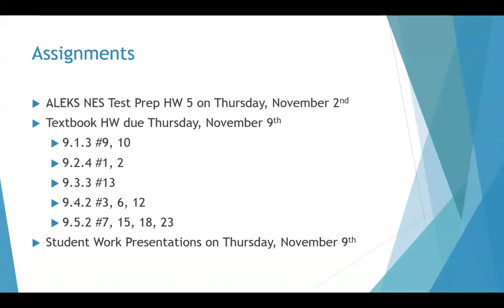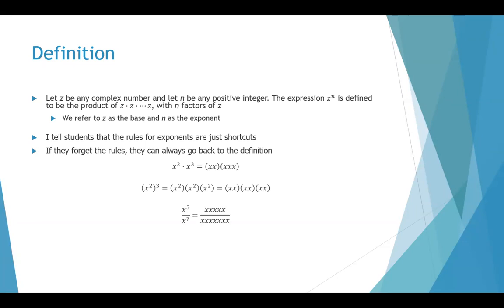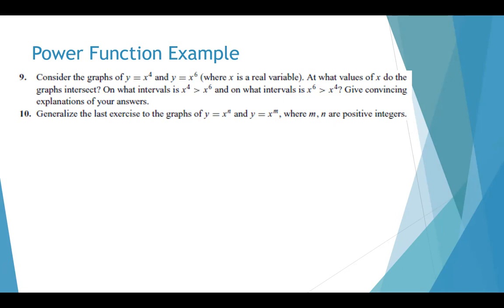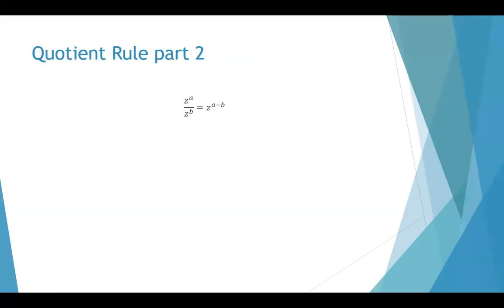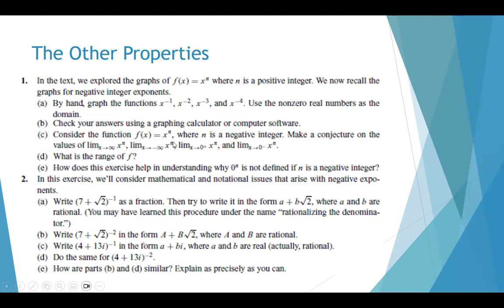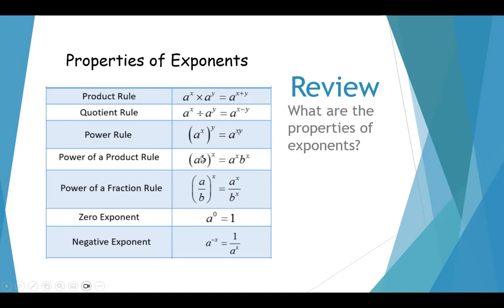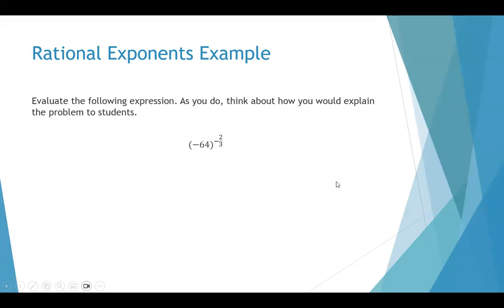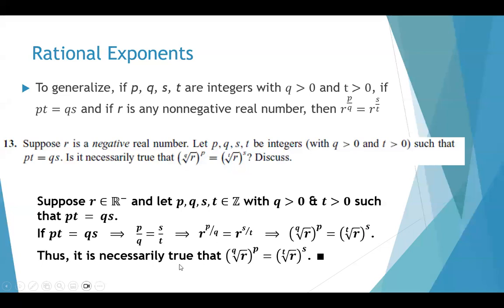Exponentiation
Beginning lecture on Exponentiation.